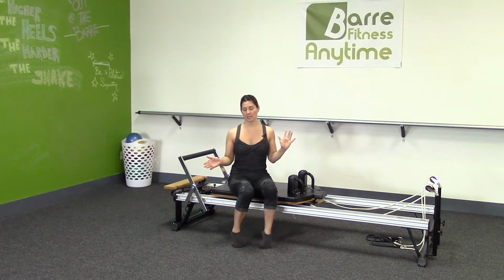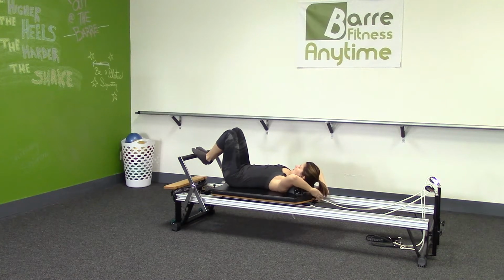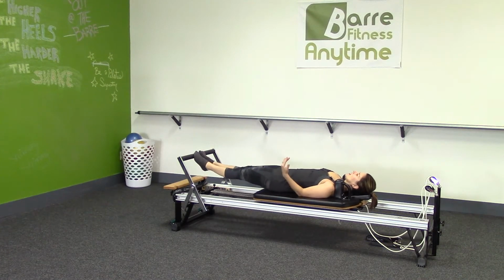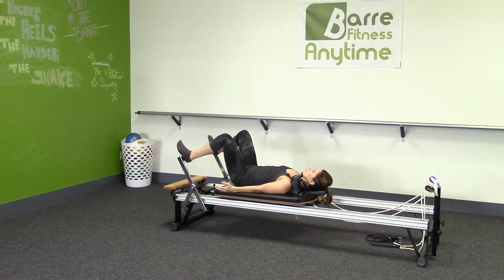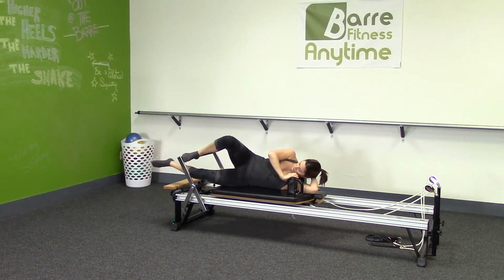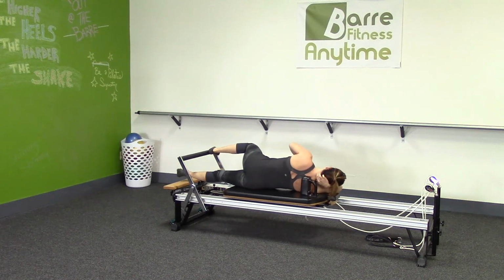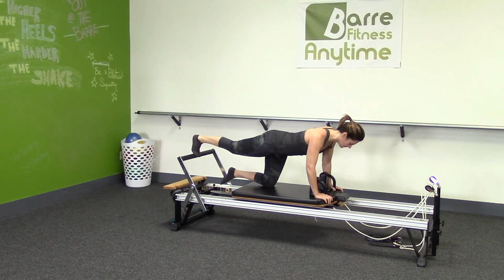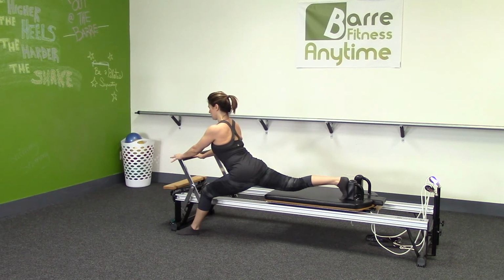Pilates reformer footwork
Give me some footwork please! Starting supine (on your back), then side, then hands/knees. We work your hip joint forwards, sideways, and backwards!